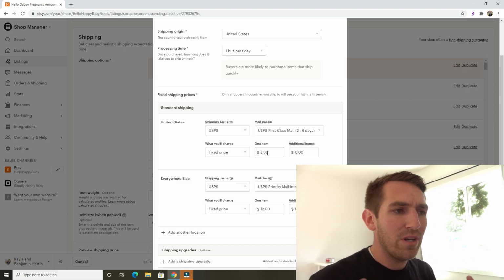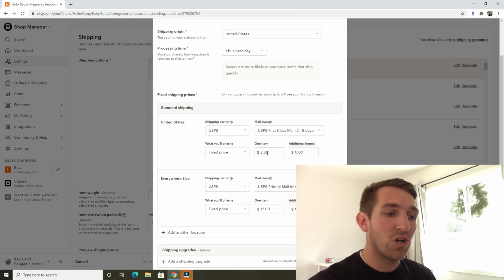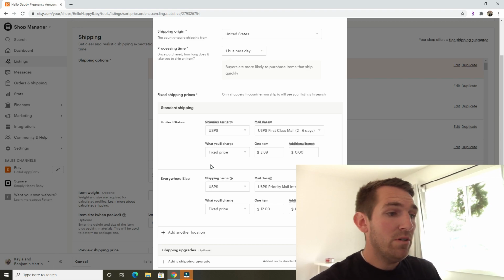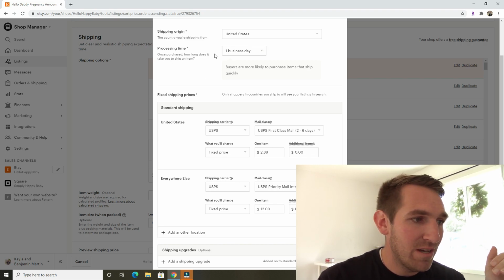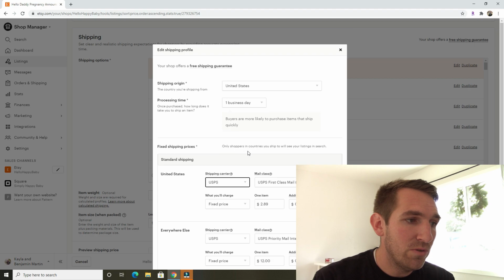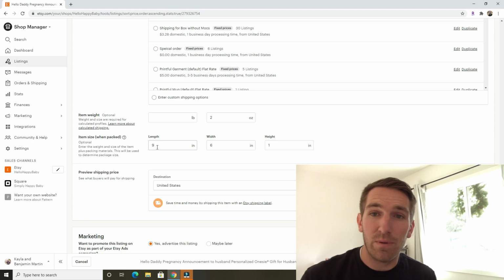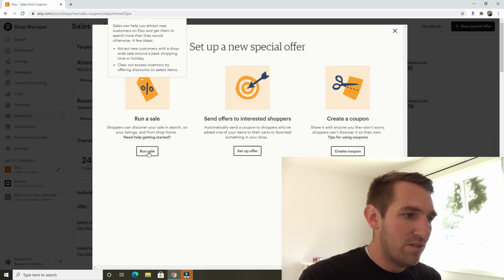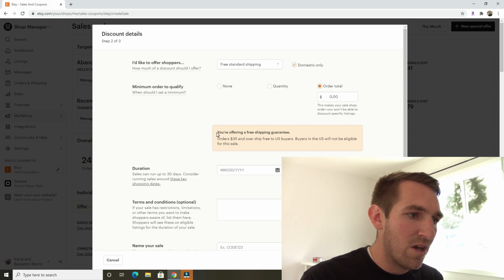How To Set Up Shipping On Etsy 2020 | My Tips and Tricks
In this how to video I talk about how to set up a shipping profile and share some of my tips and tricks of how to get more sales with your shipping
Want $40? Sign up for Rakuten using my link

and spend $40 and you’ll get $40! And then you’ll continue to make cash back with the extension :)

For more videos visit me  @Benjamin Martin

Here is a link to our Etsy shop